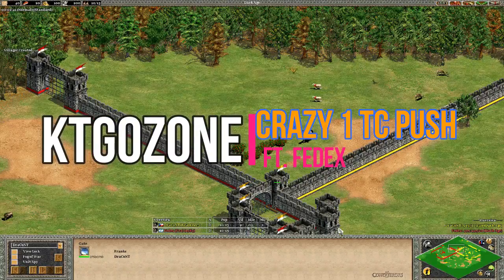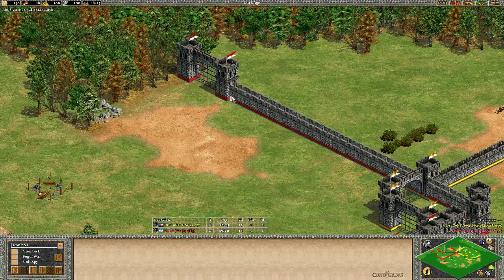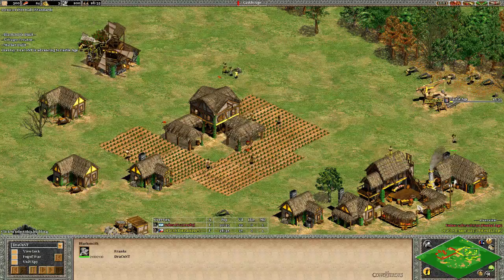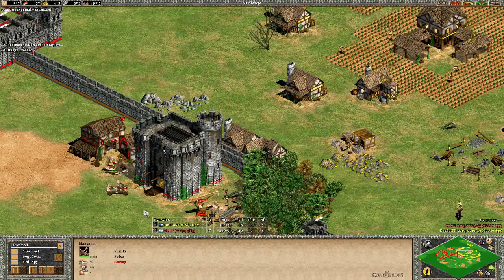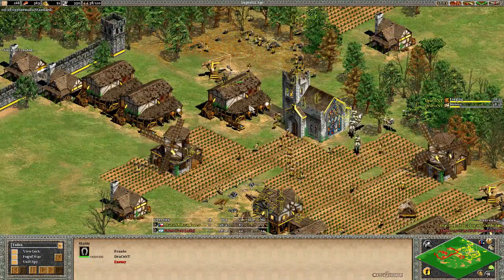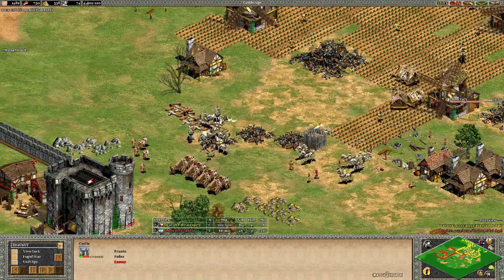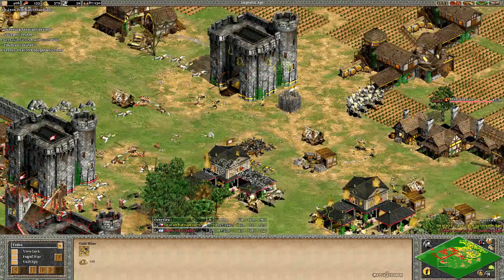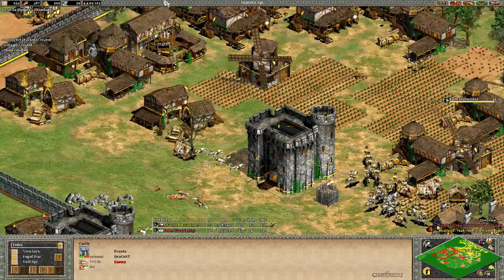Age Of Empires 2 - Crazy One TC Push ft. Fedex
Title:
Description:
This is an arena game of Age of Empires 2 played between Fedex and DraconT with Frank Mirror. Watch the game to find out more about how Fedex did a crazy one TC push on his opponent.

The game was played on Voobly.

This video is a copyright material of KTGO Zone(c), don't use it without prior permission of the Owner.